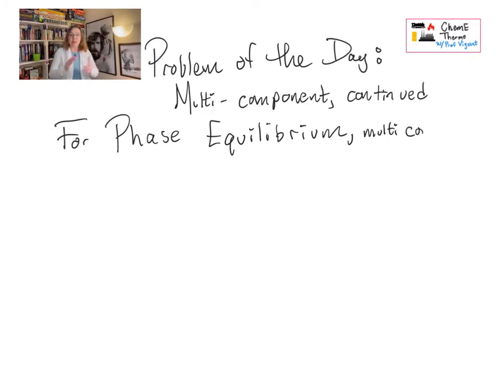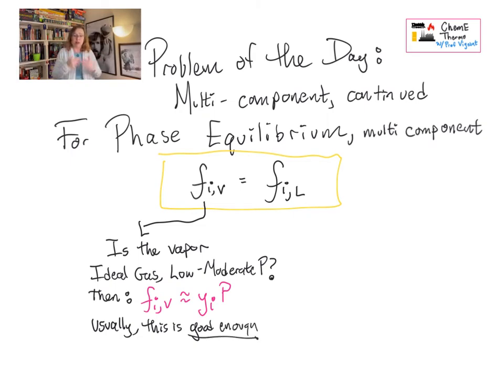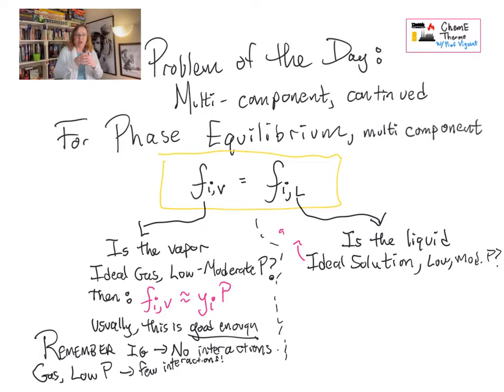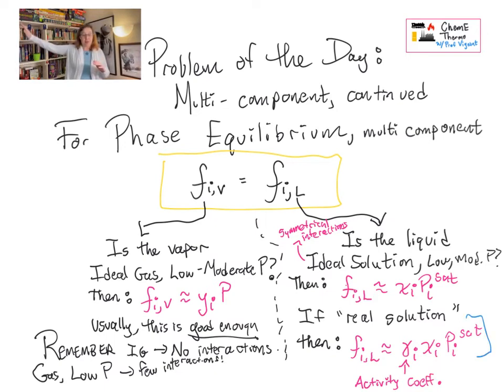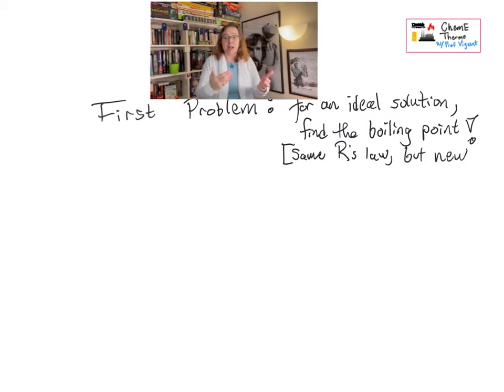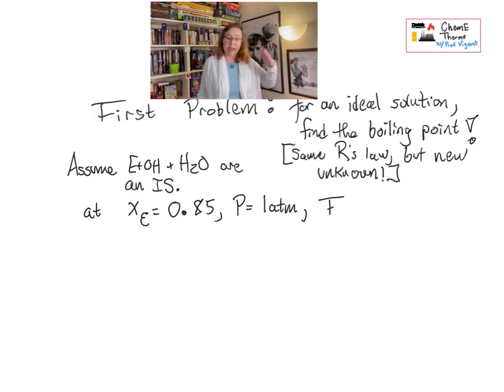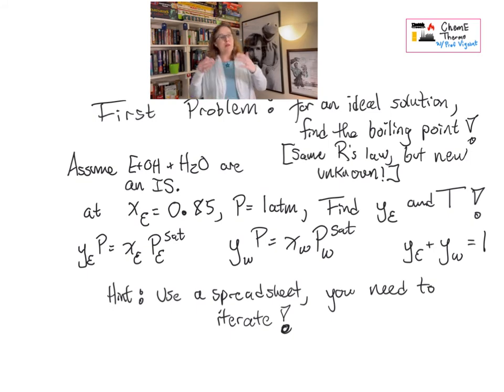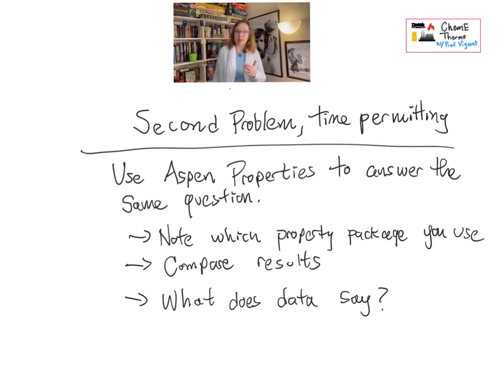Ideal solution Txy and preview of non-ideal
Last time we did multicomponent equilibrium for a mixture at constant T (Pxy). Let's up the difficulty level by moving to a more realistic computation, that at constant pressure (Txy). We're still assuming ideal solution and ideal gas (Raoult's law) but we talk a little about how we'll account for real solutions in the future.